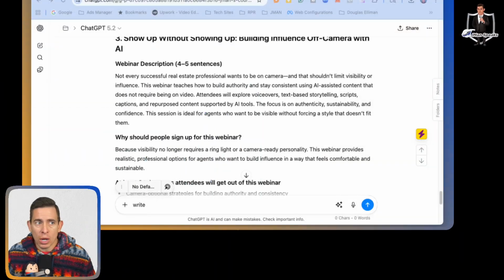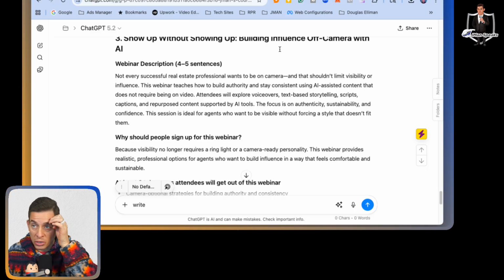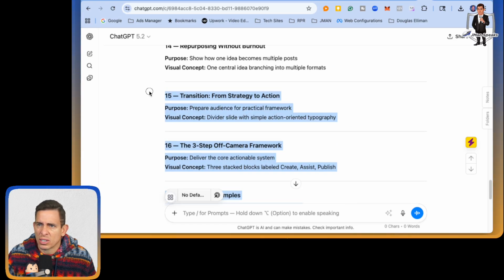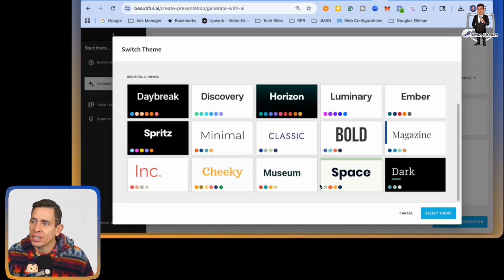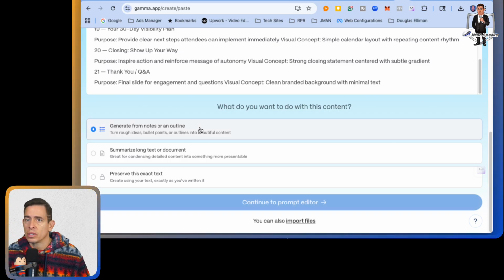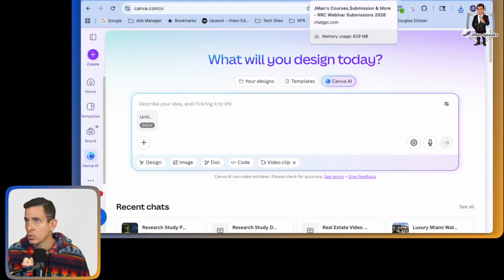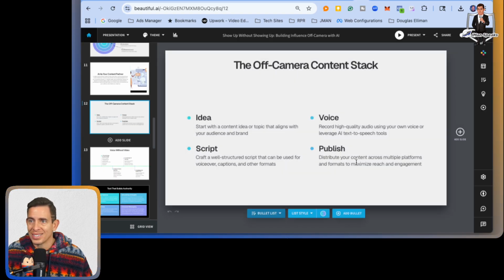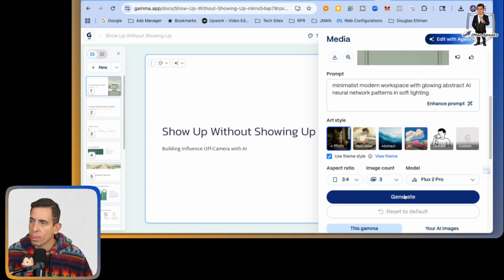How To Create A Presentation Using AI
Want to build presentations faster without sacrificing quality? In this tutorial, we show you how to use AI to generate a smart, structured outline—and then transform it into a finished presentation using tools like Beautiful.ai, Gamma.app, and Canva. From idea to slides, step by step.